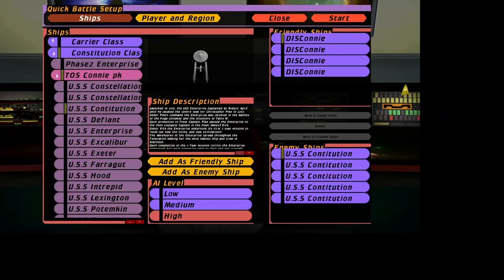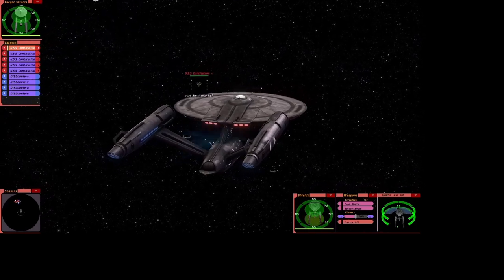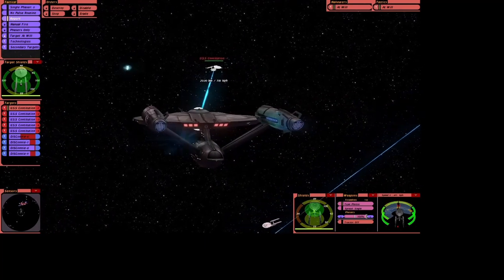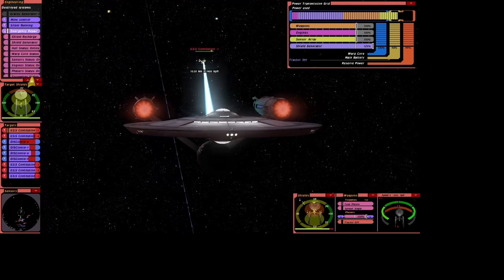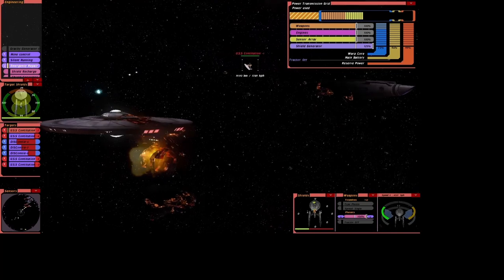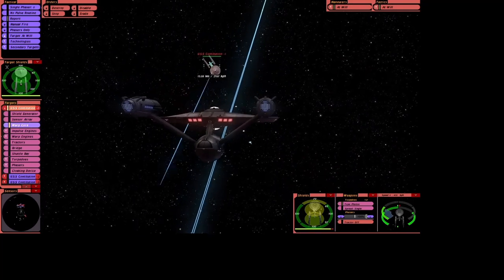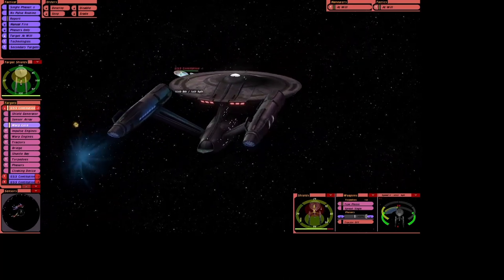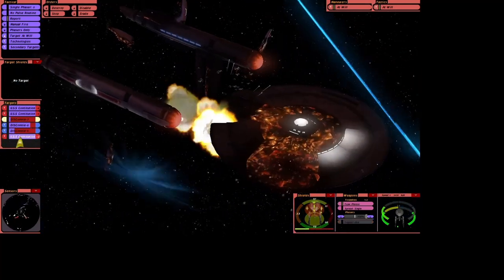Star Trek Discovery Constitution VS Star Trek TOS Constitution | Ship Battle | Bridge Commander